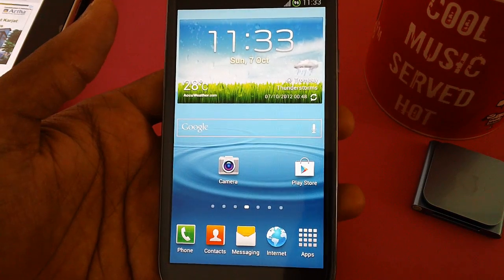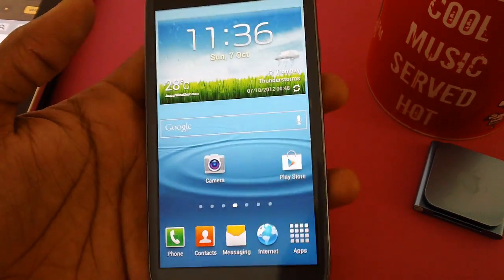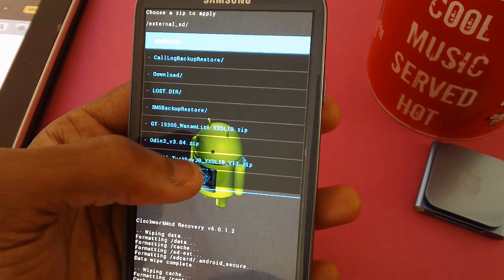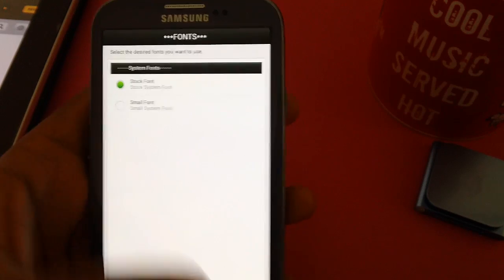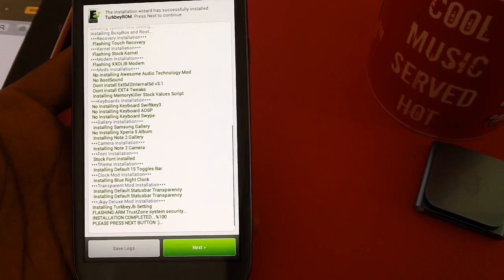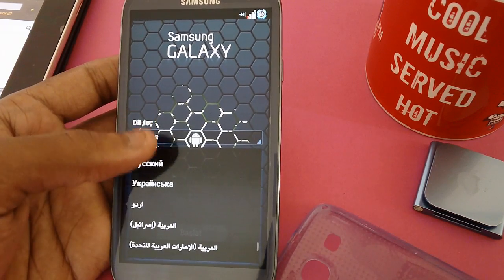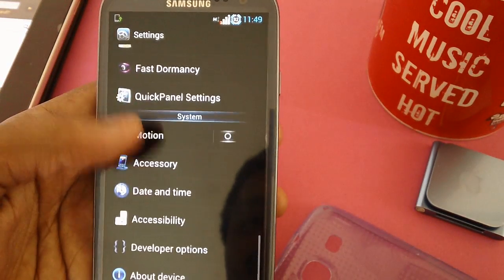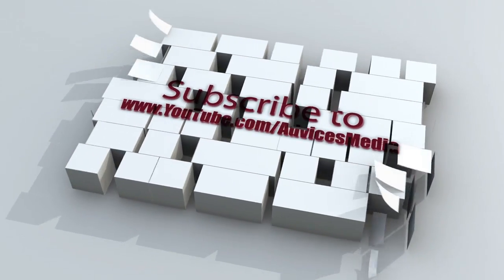Update Samsung Galaxy S3 with Turkbey Jellybean Custom Firmware - PhoneRadar